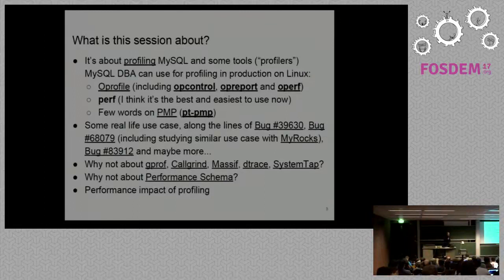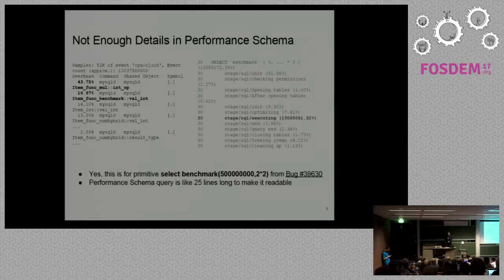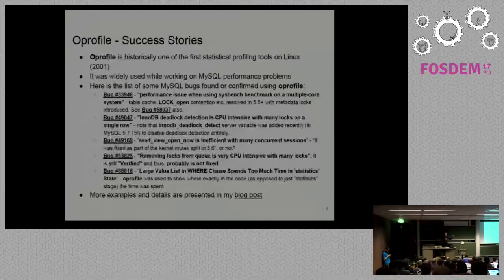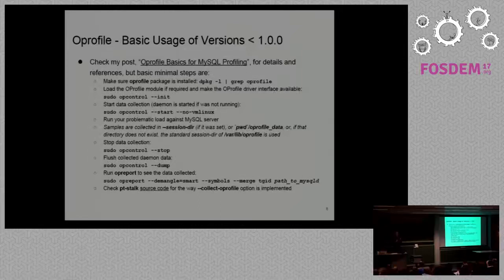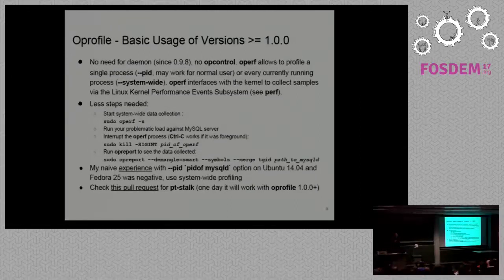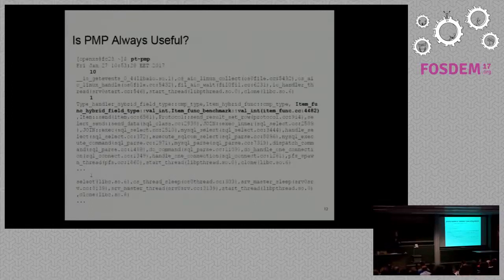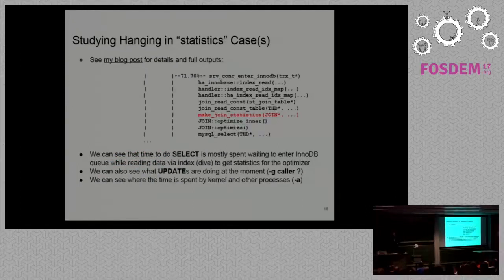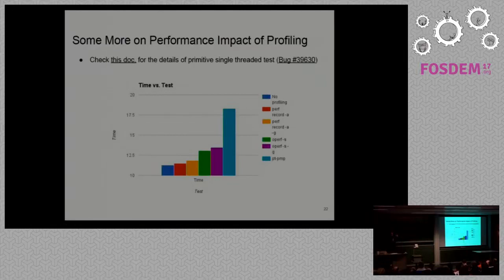Applying profilers to MySQL From PMP to perf, and why performance schema is not a replacement in al